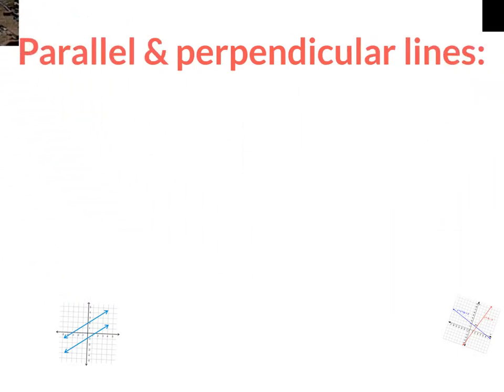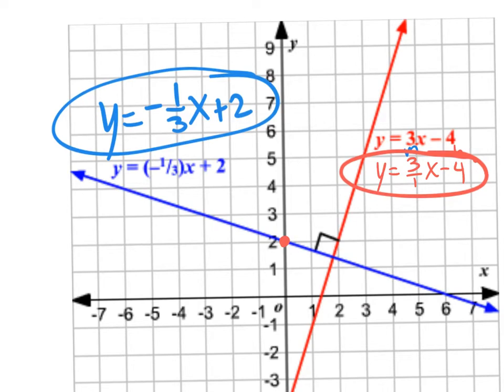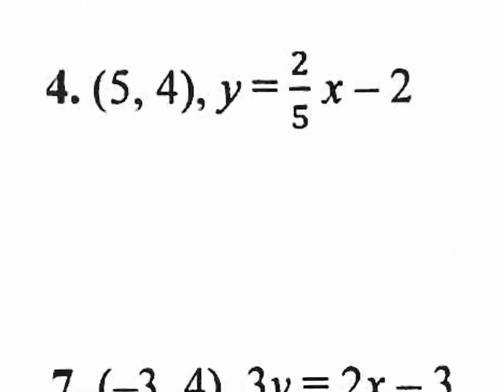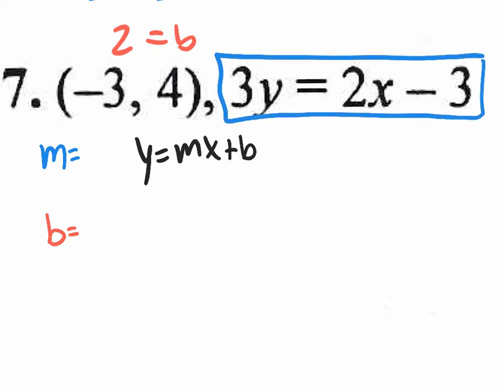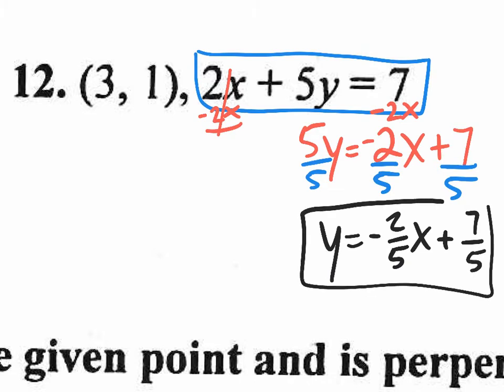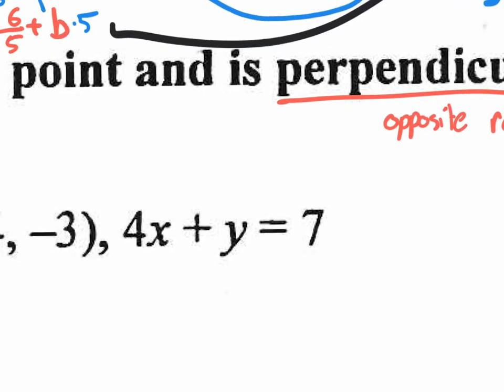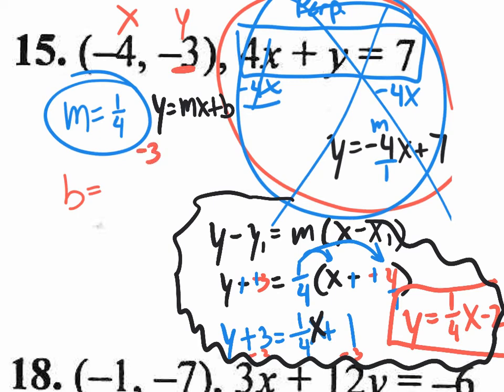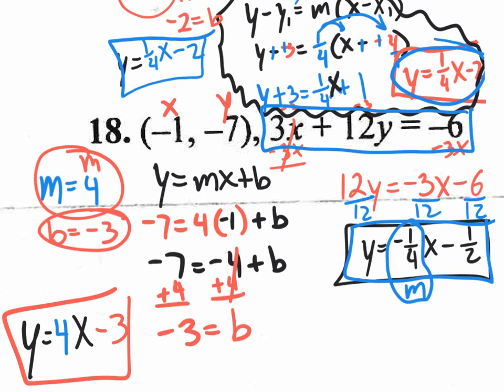4.4 WSP parallel & perpendicular lines